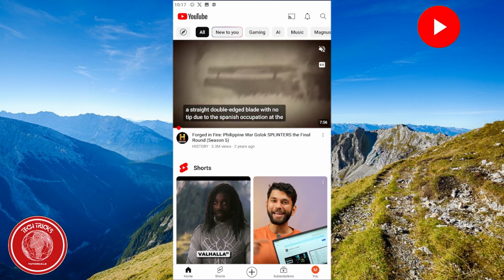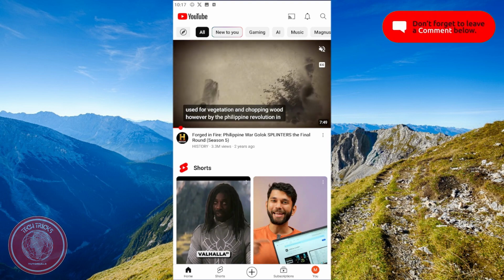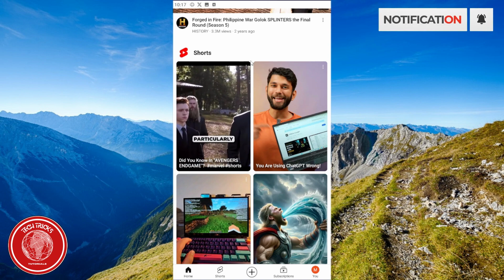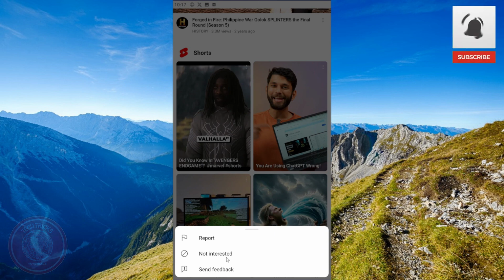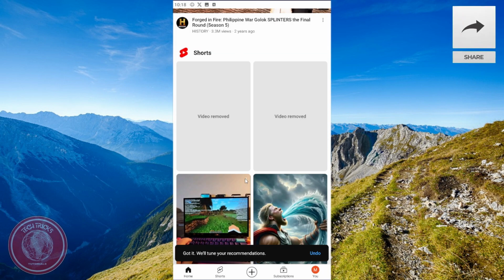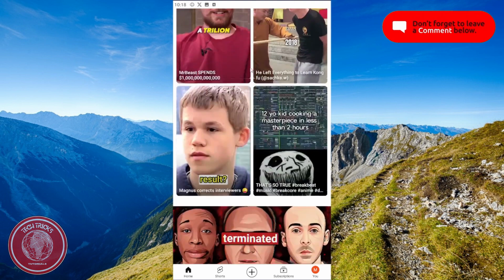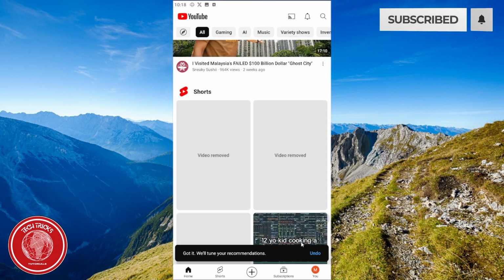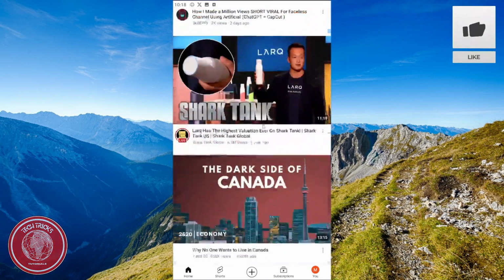How to Turn Off Shorts In YouTube Mobile (Quick Tutorial)